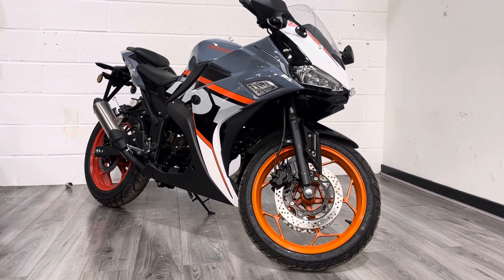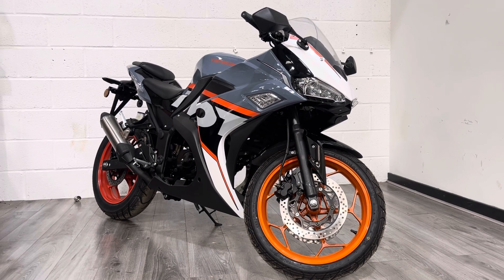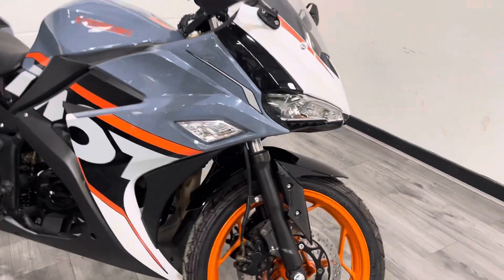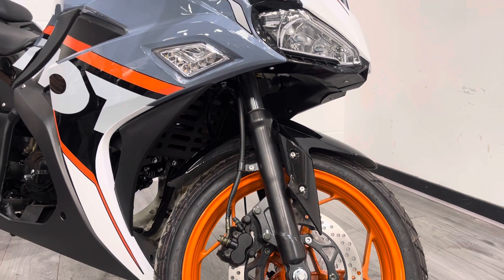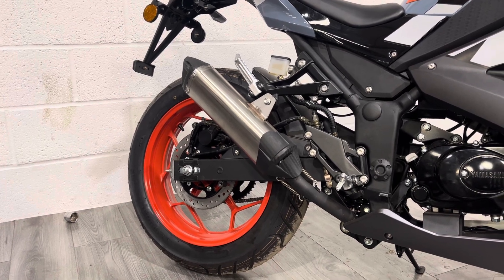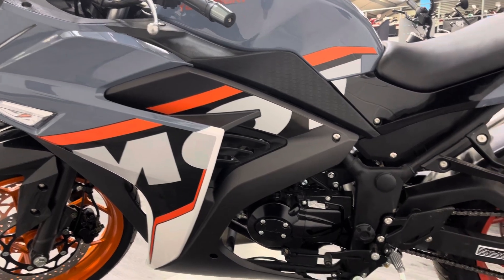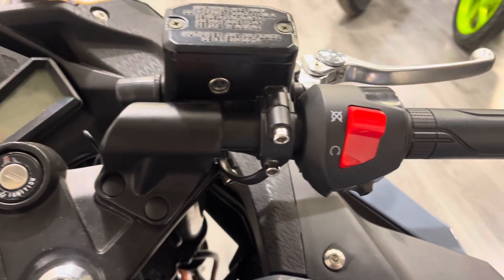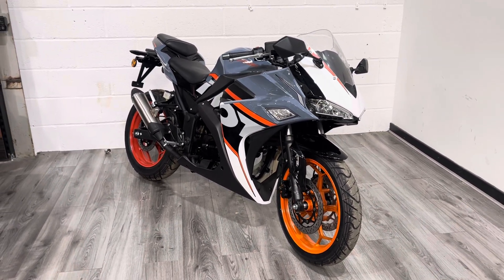2024 Yamasaki DB50 50cc Geared Motorcycle Learner Legal 16 years old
In the world of 50cc 4-stroke sports mopeds, the YM50 reigns supreme with its exceptional value. Understanding that many young riders desire a stylish, modern bike without the hefty price of brands like Aprilia, we’ve partnered with the manufacturer to create a more affordable, reimagined version of the classic Yamaha FS1E.